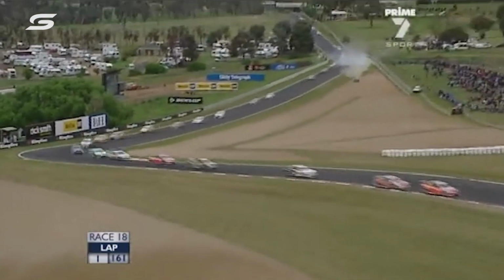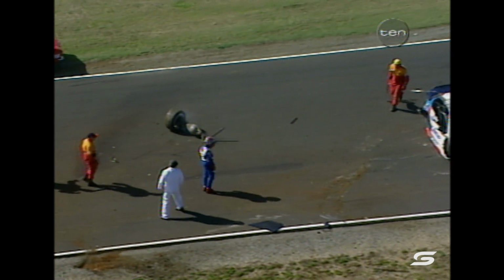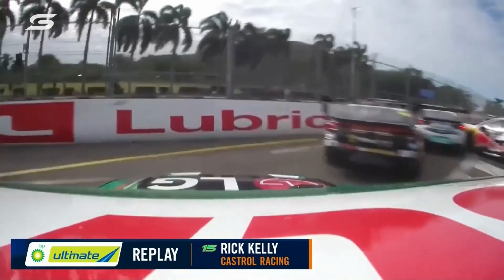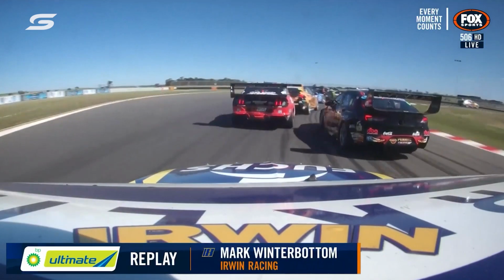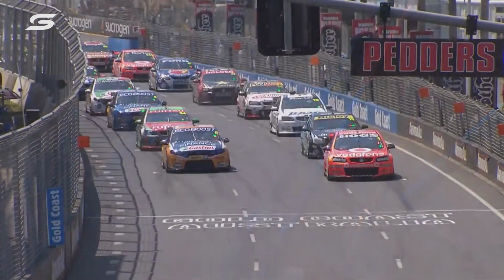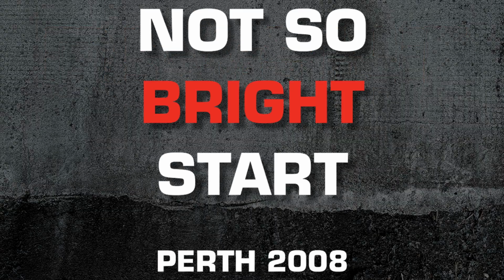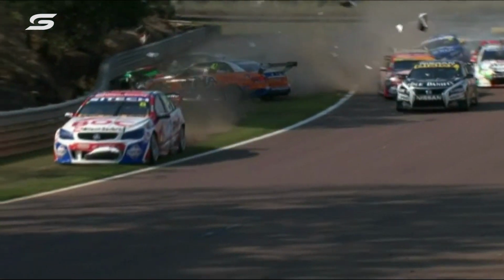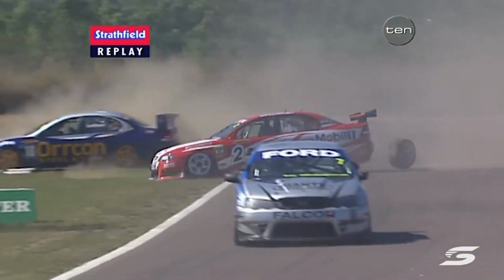Biggest ever first lap crashes: Part 1 | Supercars 2021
All the preparation in the world can't predict what can happen off the starting grid. When the lights go down, chaos ensues!

New Videos DAILY! | Get your heart racing!